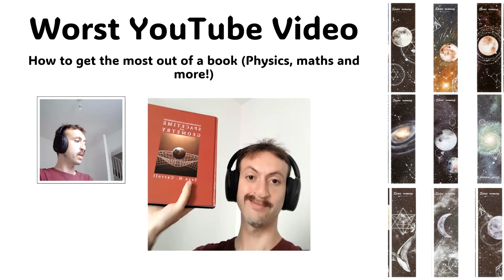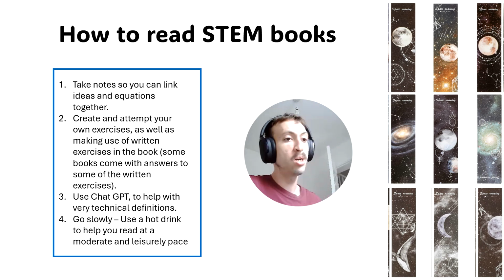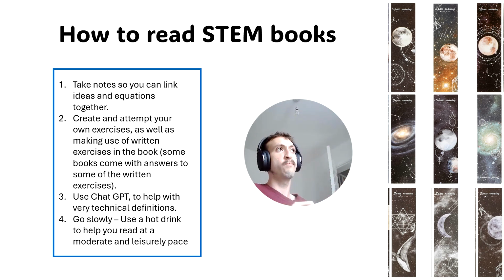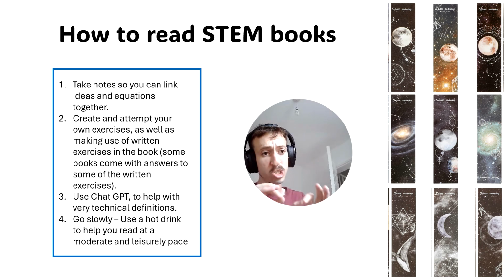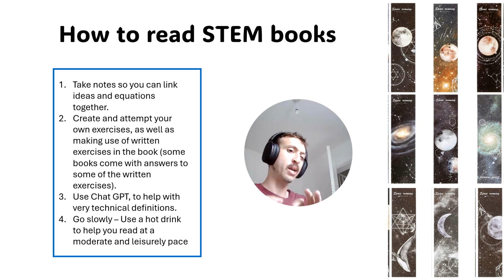How to get the most out of your books (and confuse the YouTube algorithm)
In this video, I share some tips on getting the most out of your books, be they fantasy or mathematical ones.

Time stamps for the sections of the video:
Introduction: 0:00 to 02:30
Reading mathematics, physics and STEM books: 02:31 to 15:21
Reading for general pleasure (literature and fantasy books): 15:22 to 25:50